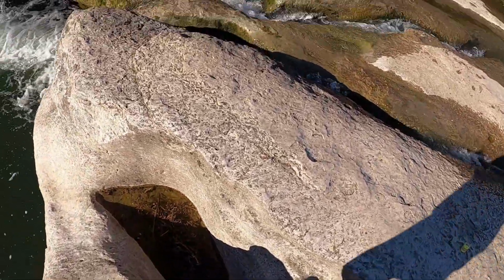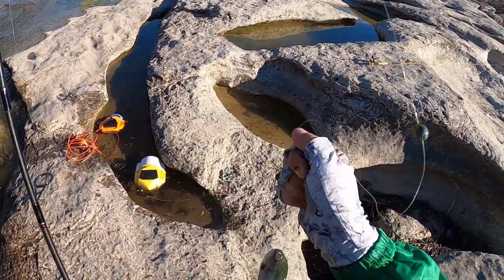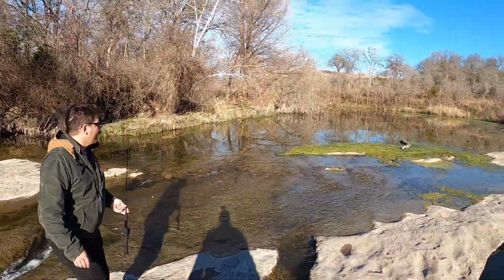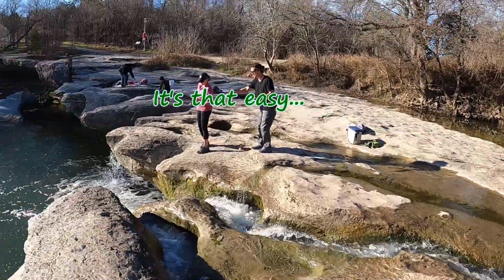Easy Limits - How to Catch Stocked Rainbow Trout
I love it when Texas Parks and Wildlife stock our local lakes with Rainbow Trout! Partially because I spent so many years trying and failing, and partially because they are a rare little treat to bring home. But catching these beautiful fish is really fun, and super easy.  Take someone out and teach them how!

You'll need light line, small hooks, power bait and/or corn, and a weight. Find a deep hole near where they were stocked and enjoy! Just remember, these fish don't survive well after being handled, so you'll keep them no matter the size.

Cheers!